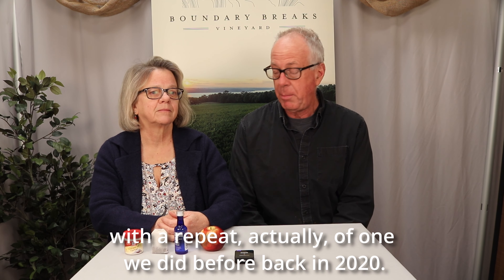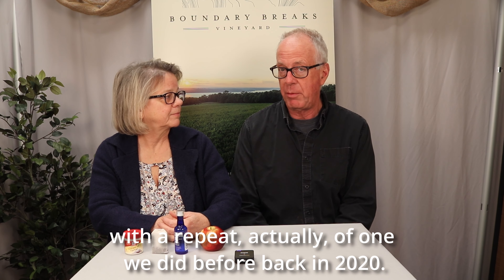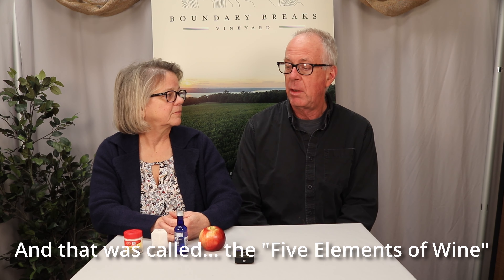Winter Wine Exploration Series; Five Elements of Wine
Take a glimpse into what you can except during the first session of the Winter Wine Exploration we are hosting this winter. The 'Five Elements of Wine' is just one of the six different subjects that will be covered from January to March.